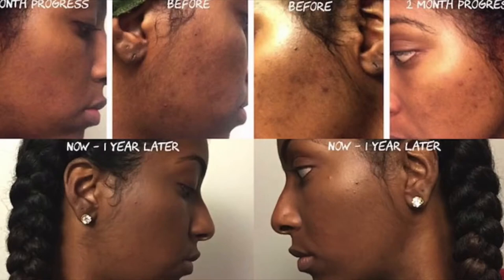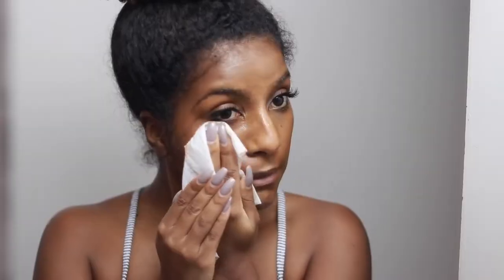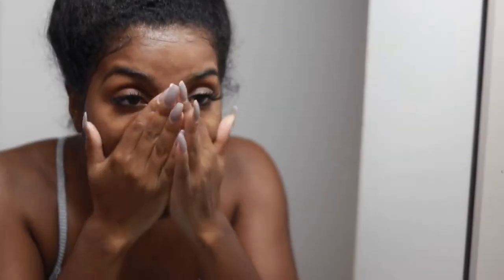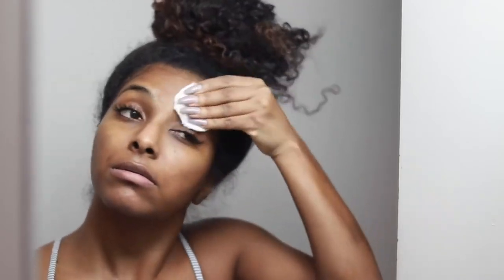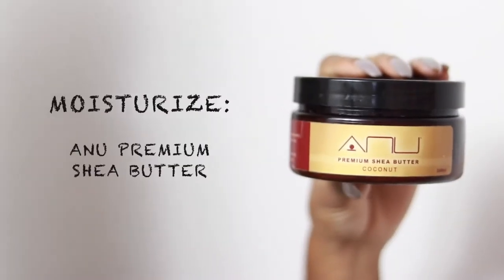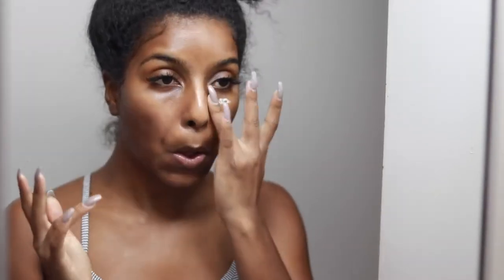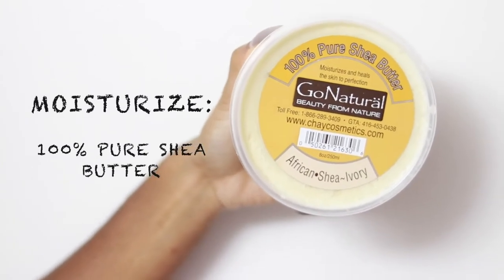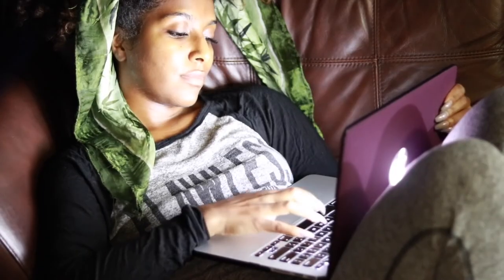HOW TO GET RID OF ACNE SCARS ON FACE & BODY!